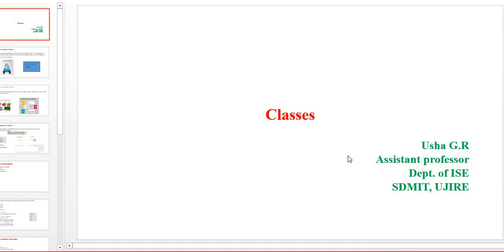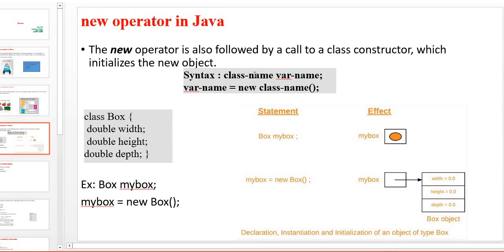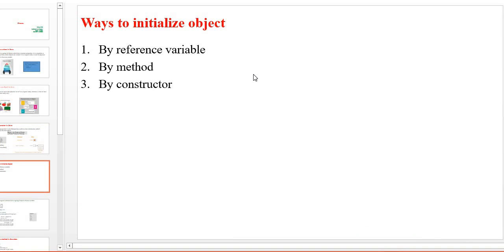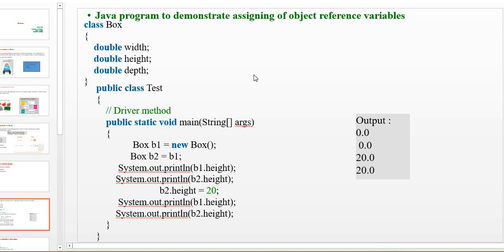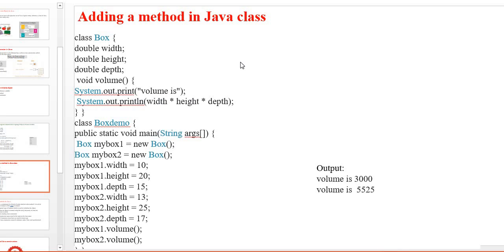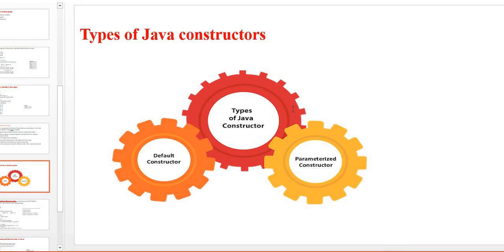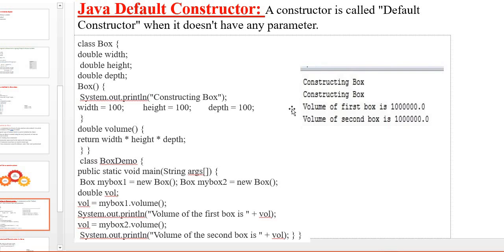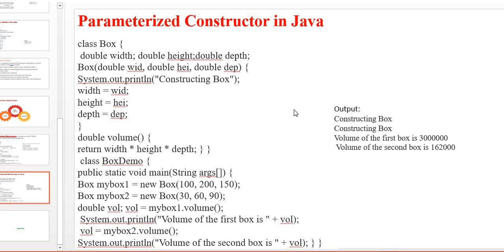18CS45 Java Classes